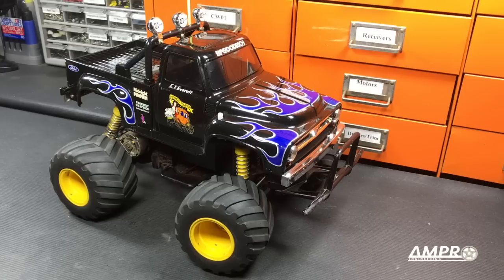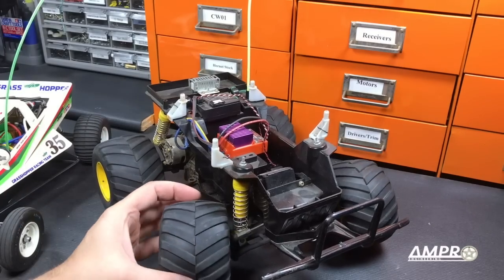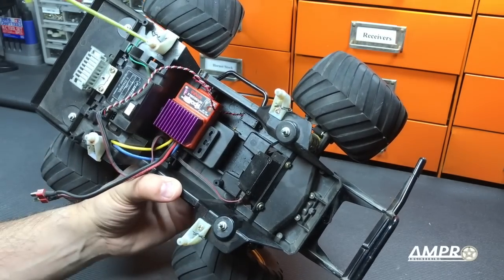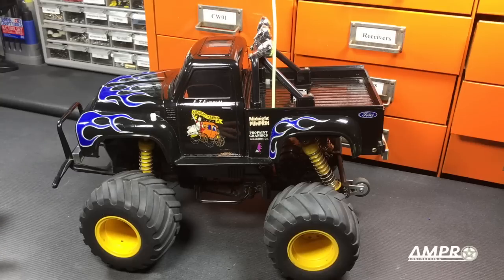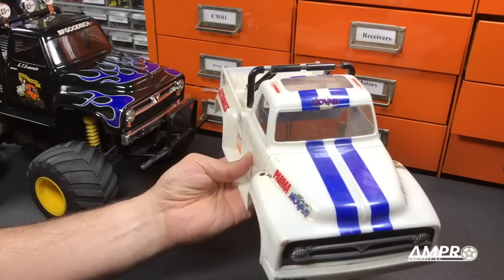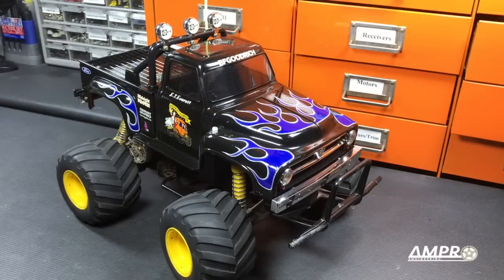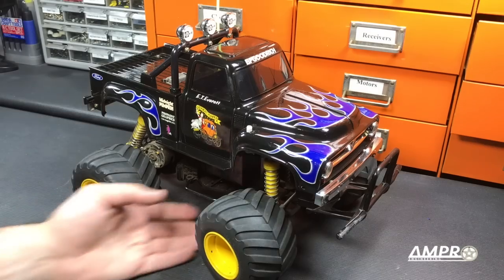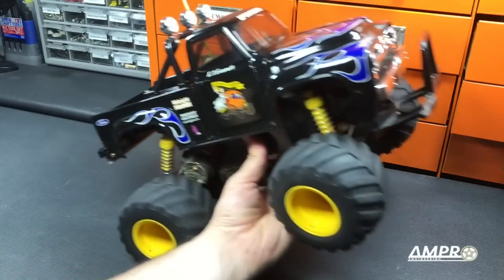e 134: Tamiya Midnight Pumpkin - The Buyers Guide Series